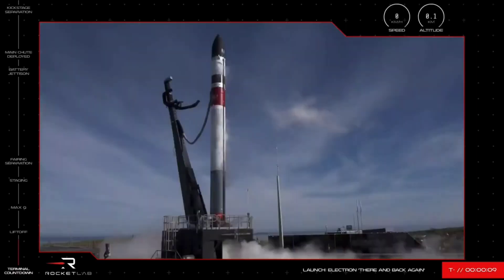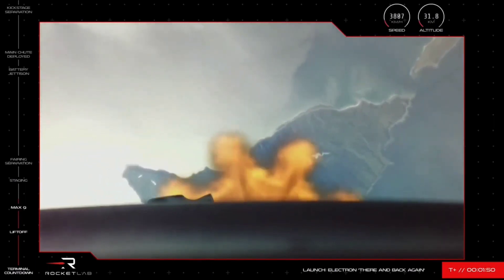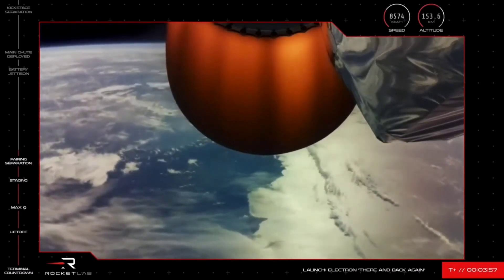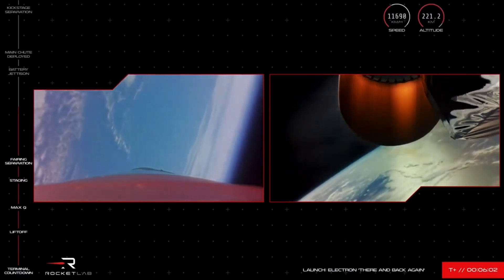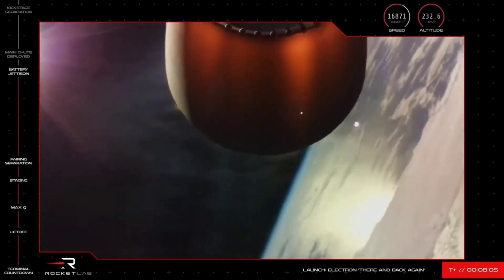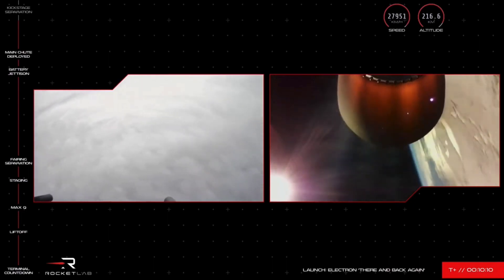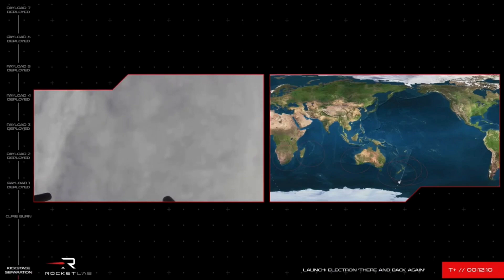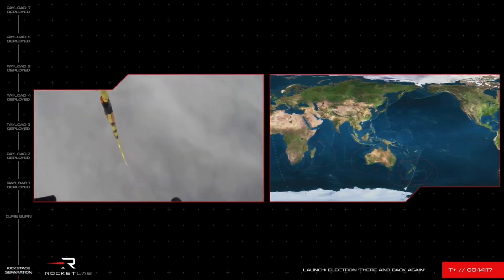Rocket Lab Launched 34 Satellites and Catches Rocket Booster Returning from Space with Helicopter.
Rocket Lab launched the "There and Back Again" rideshare mission of 34 payloads for a handful of commercial operators. For the first time, Rocket Lab attempted a mid-air capture of Electron’s booster stage as it returned from space after launch.

Video Source: Rocket Lab